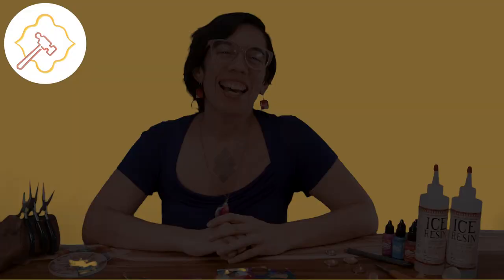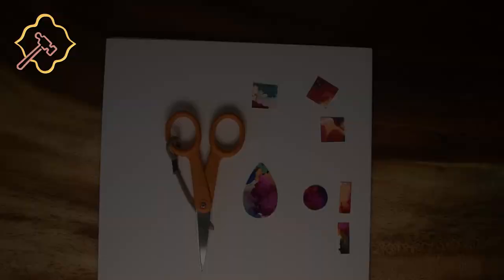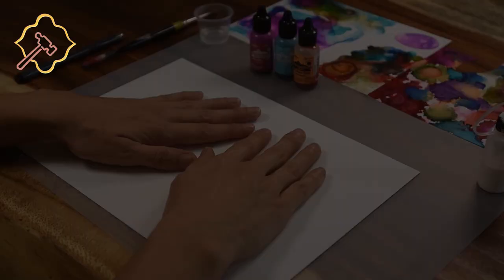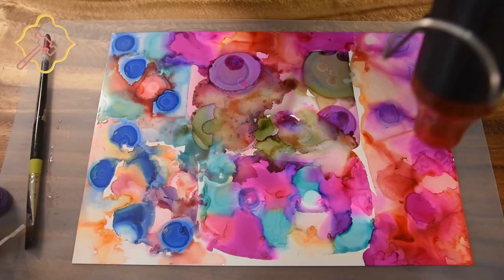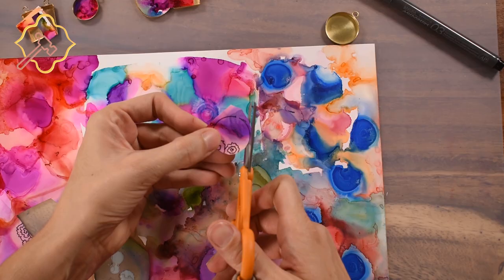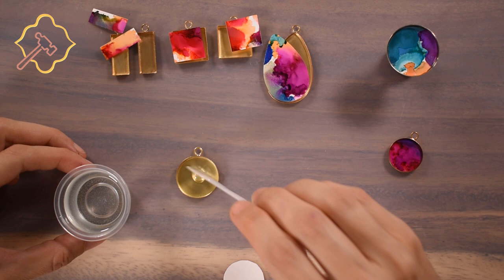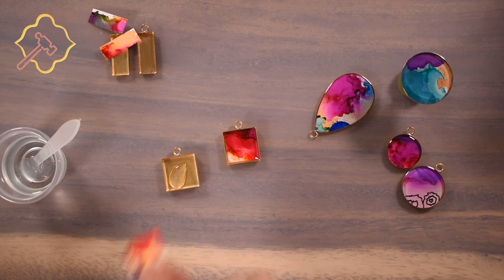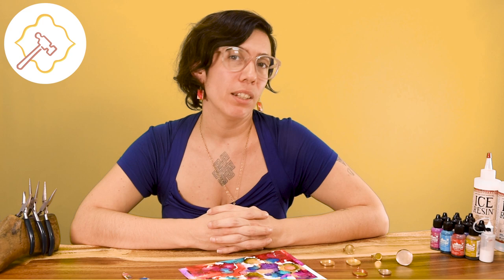How To Turn Your Art Into Jewerly With Resin By SupplyDiva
Turn your alcohol ink doodles into wearable jewelry! We use basic tools to create art jewelry, using bezel cups, resin, and our art. Watch and learn all the tips you need to start making really unique jewelry with a big pop of color! personalize to make gifts for friends and family.

Today we will be doing a project I am very excited about! I love to doodle and play with alcohol inks, it's fun and relaxing, and I find it to be a real mood booster. I've always wanted to do more with my doodles, with resin we can turn them into wearable jewelry! Here are some examples of the jewelry you will be able to make after watching this video. If you've worked with resin before you will have most of the supplies needed for this project. Especially if you've done a petri dish project.

We use basic tools: your favorite brand of resin. Alcohol inks, we use Jim Holtz, by Ranger. Mixing cups and a stirring device. A silicone work mat is nice but use whatever you have around to keep your work surface clean. Scissors Microperm pen to add designs. Isopropyl Alcohol. To paintbrush. Yupo or Pixxus paper. (we plan to do videos on expensive brands vs their more affordable counterparts, so be sure to subscribe and sign up for notifications if you want to see when we release that video) and bezel cup settings made by SupplyDiva, we offer these settings for pendants , earrings, and rings. We produce these in copper, brass, bronze, and nickel silver. They are high quality, sturdy findings. You can find the link to purchase our bezel cups in the description.

We are going to use Pixxas paper for this project, as it is much more affordable than Yupo. I will say it helps a lot if you paint on a light layer of isopropyl alcohol first. I've found that without this layer my colors don't really want to spread out and react with one another. How you doodle and what you doodle is really up to you, you can always reactivate your inks with a paintbrush or spray bottle of alcohol. It's a lot of fun watching what the inks do and how they react. We will speed this part up. Also if you want to draw on your work once it has dried, you can try a micron pen, it won't cause the inks to reactive.

So once you have finished and you are satisfied with your work, allow it to fully dry. This doesn't take long thanks to the fact that the alcohol evaporates quickly. I've chosen part of my doodle and will trace around the edges of the bezel setting. Keep in mind you will be cutting inside your lines. More trimming will be required to make the piece of paper fit. We tried using paper cutters, but do not recommend this, Pixxus and Yupo are plastic papers, our cutter ended up jamming and damaging our work.